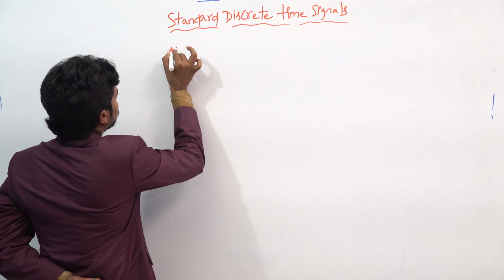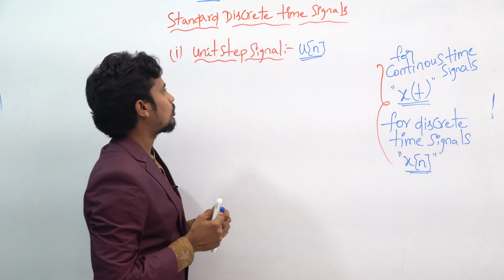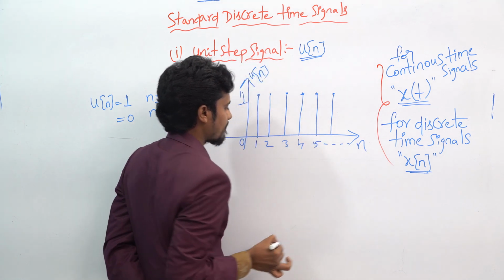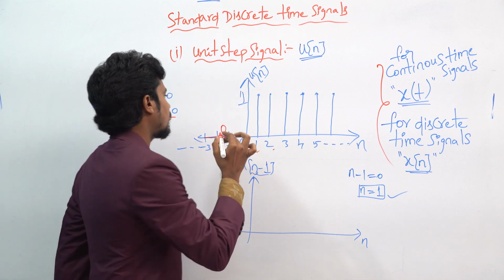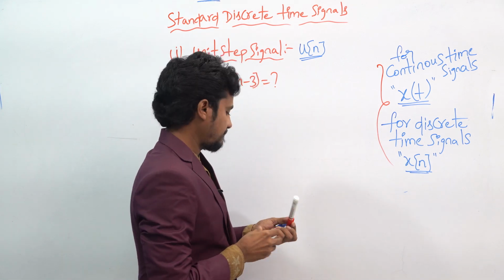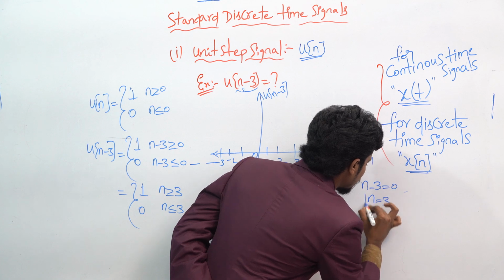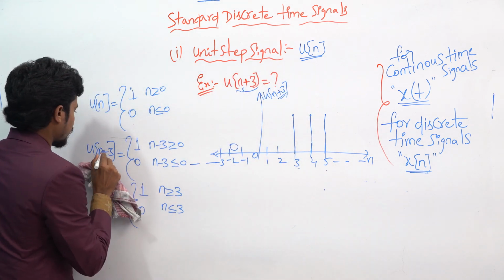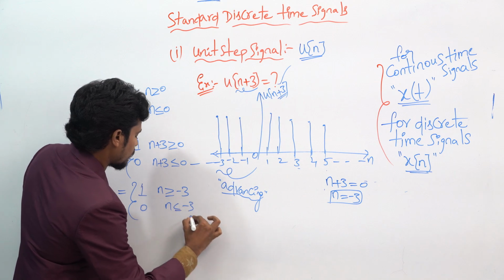Discrete Unit Step Signal || GATE/IES/ISRO/BARC || Sai Jamalapurapu